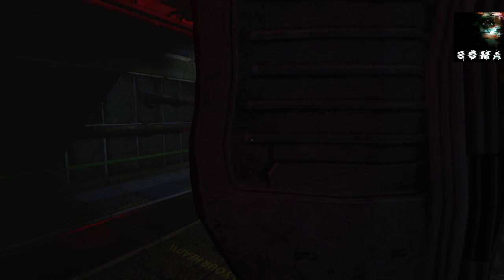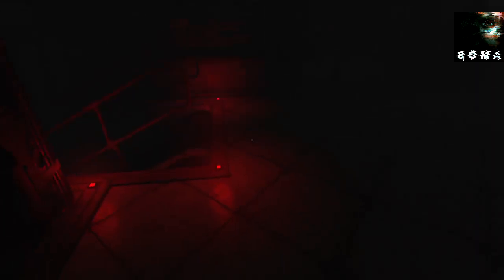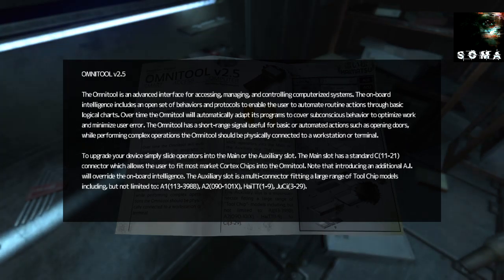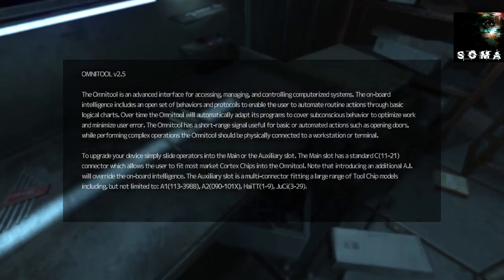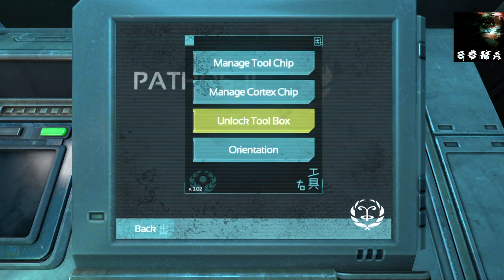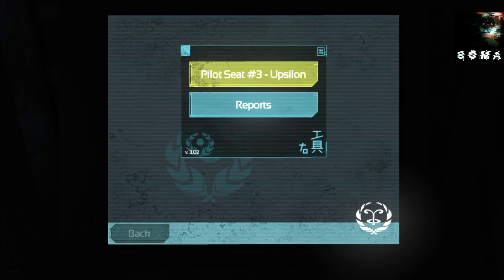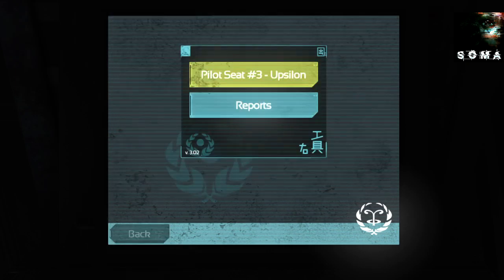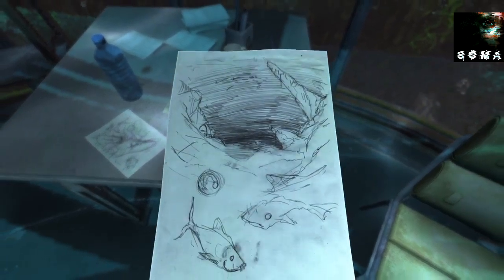SOMA 3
SOMA